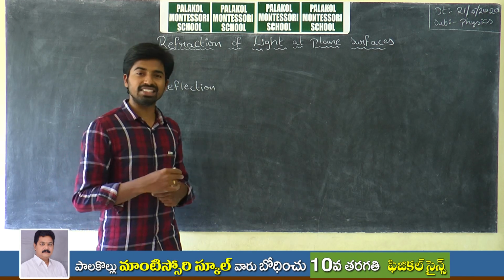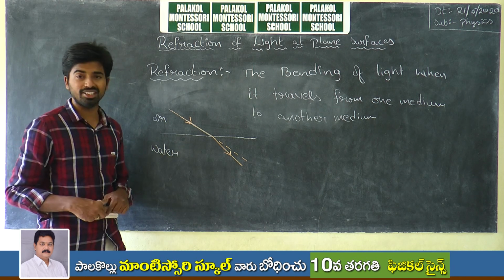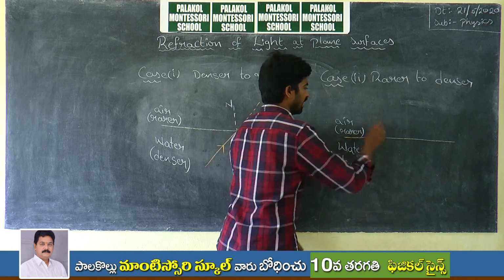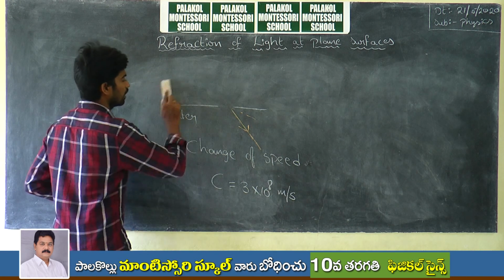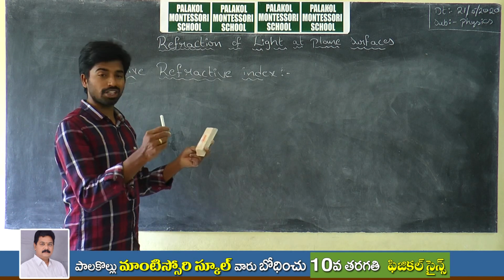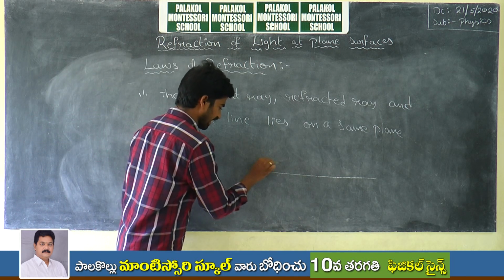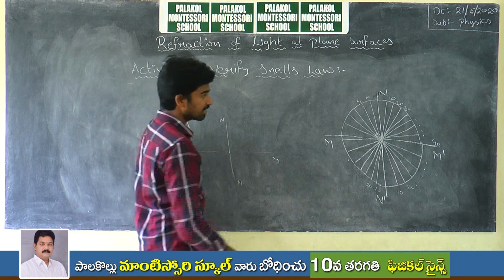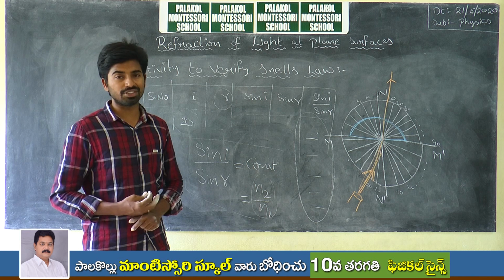X CLASS PHYSICS REFRACTION OF LIGHT AT PLANE SURFACES 1